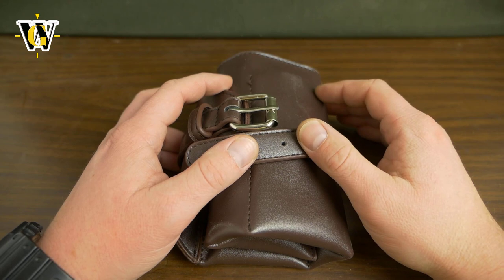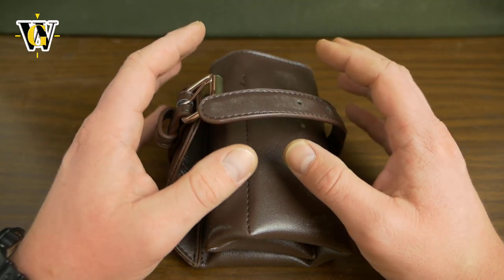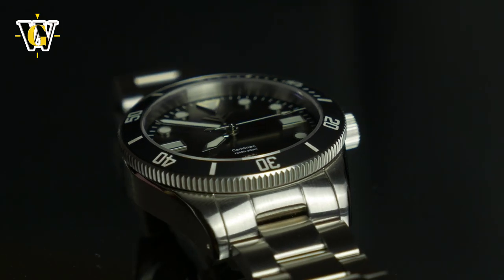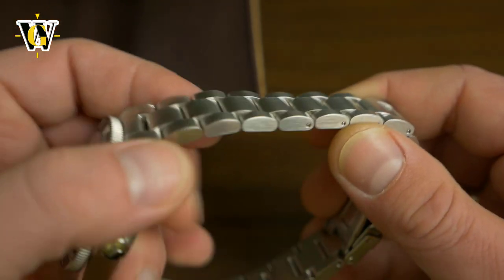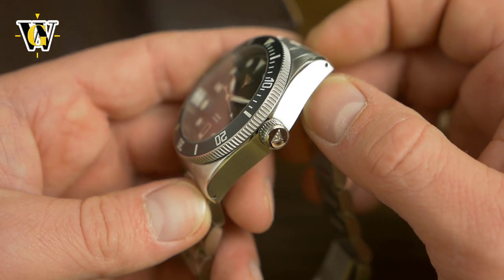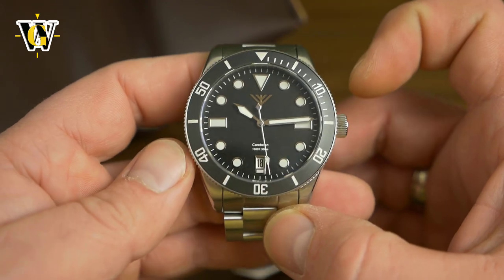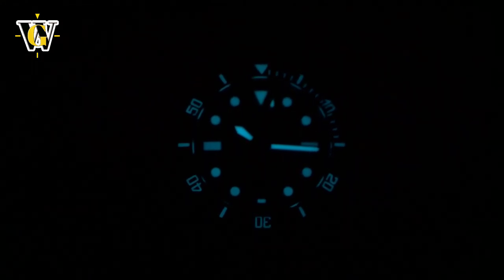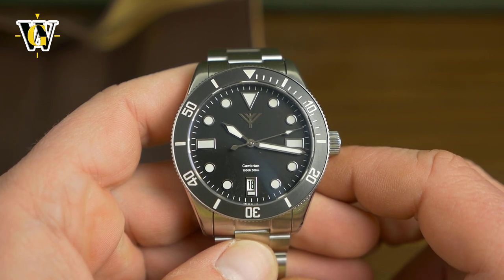Forteller Cambrian review - Ceramic+sapphire+NH35 for $200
I missed the detail that the date disc will be black on the regular production model, something I wish they didn't change!

Using the link below and purchasing ANYTHING on Amazon thru this link gets the channel a commission, so THANK YOU!!

Today we are taking a look at a Forteller Cambrian, a kickstarter project of a diver with decent specs for the money, Seiko NH35, sapphire, ceramic bezel insert, a solid link bracelet all for $200.
Sadly because of time restraints, and a lost package, this review will be mostly unboxing.